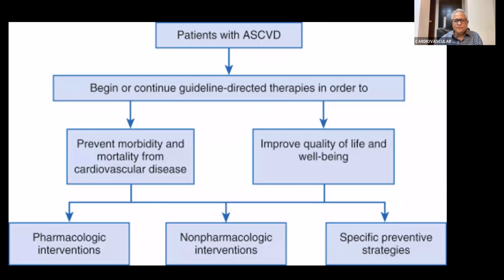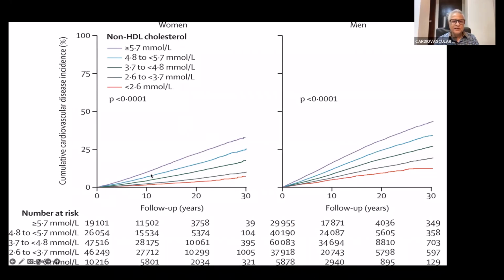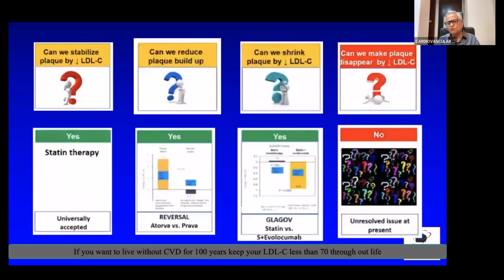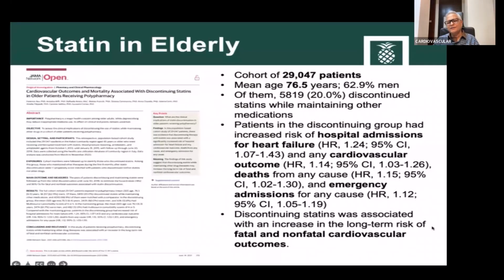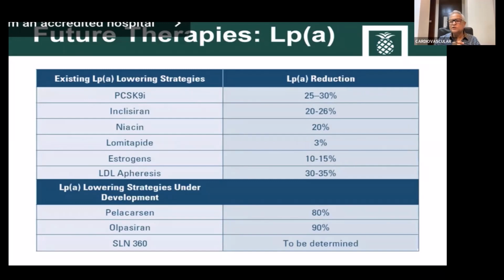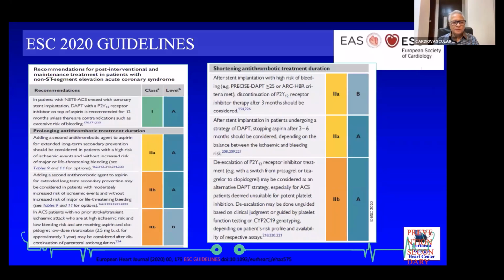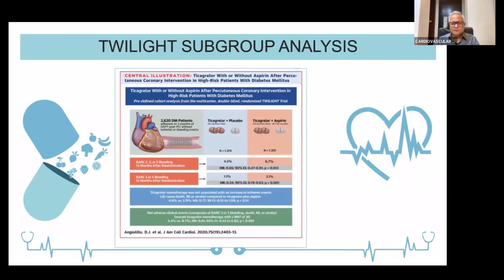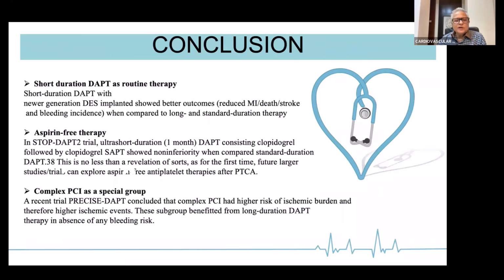Lipid Update Series 2023 - Dr Vijay Bang